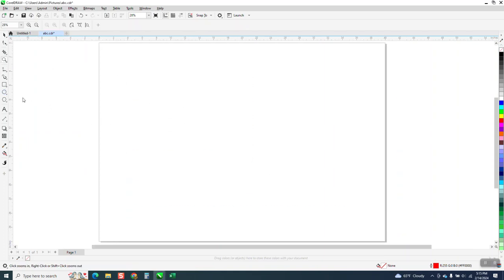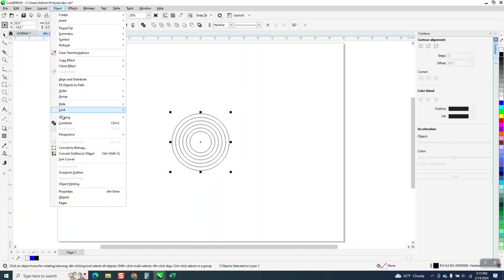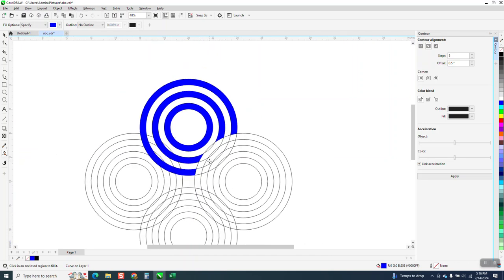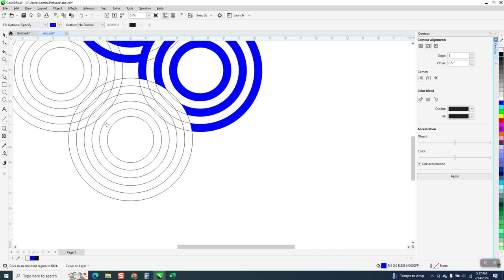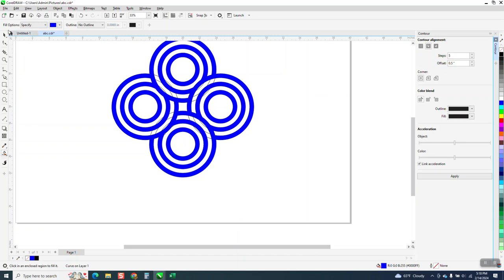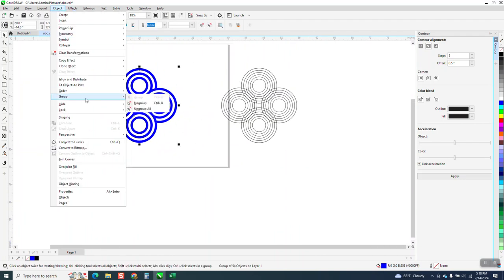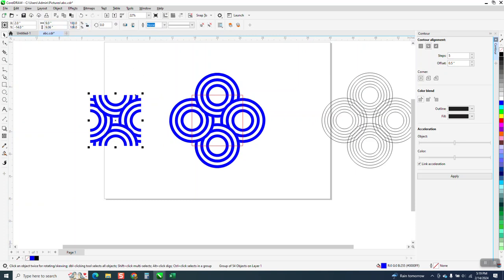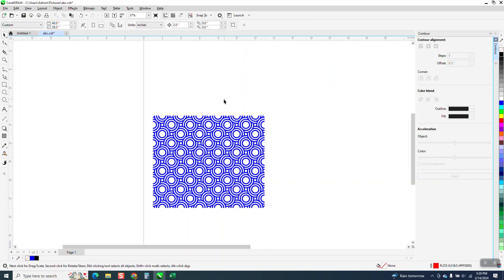CorelDraw Tips & Tricks Seamless Pattern with Circles